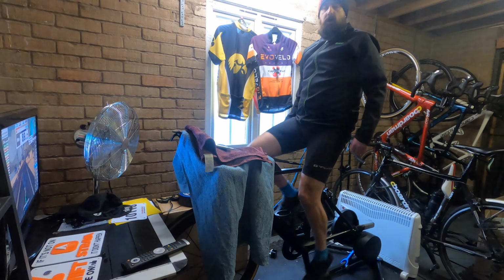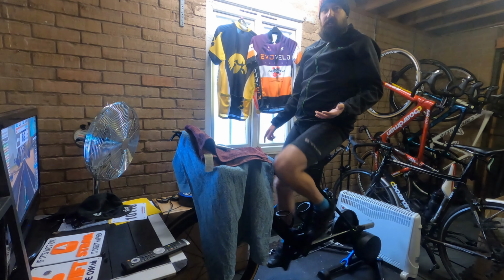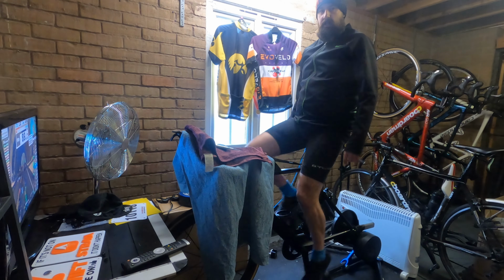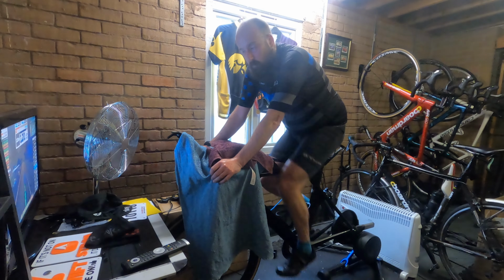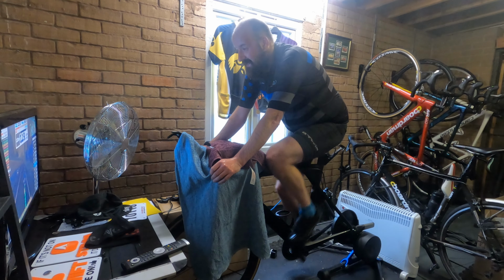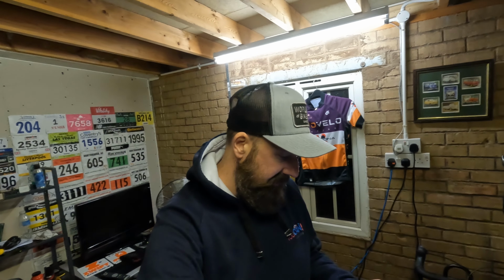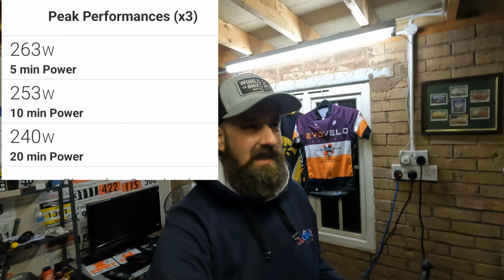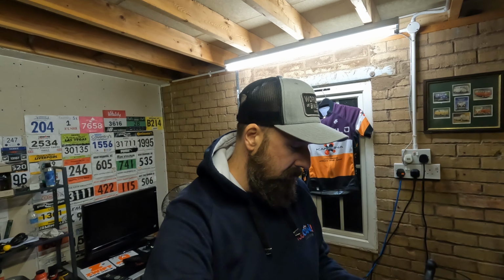FTP test and result | Swim, Bike, Run, Stu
No running race so why not do an zwift FTP test instead.

My triathlon training is going well and hitting some consistency towards my 2023 Ironman races.